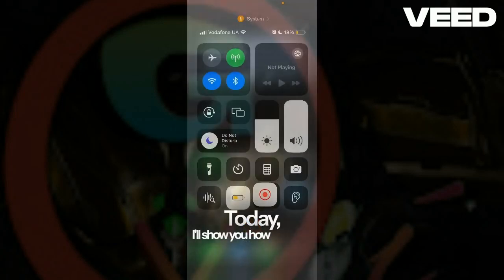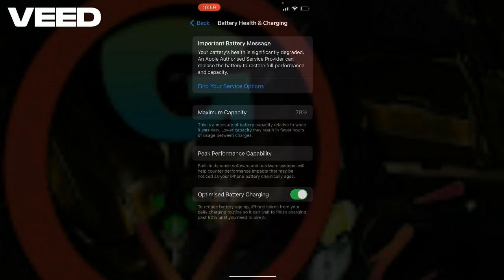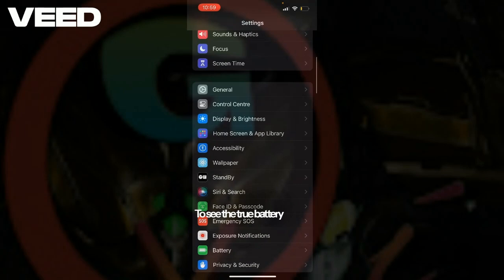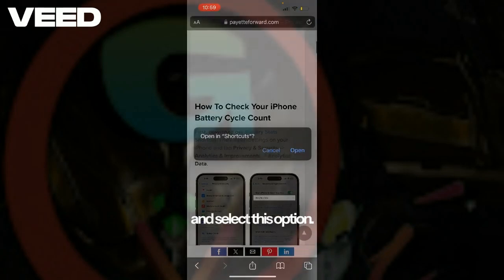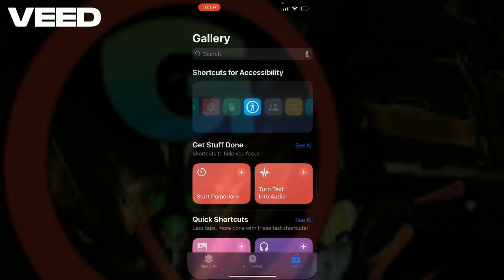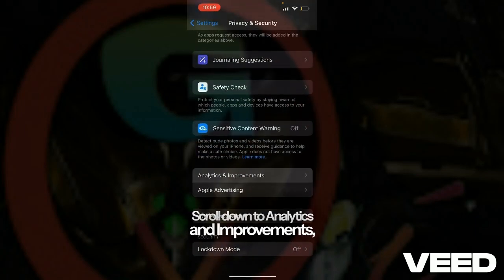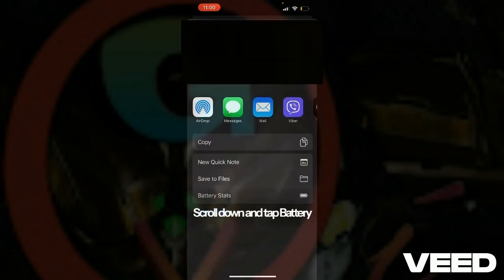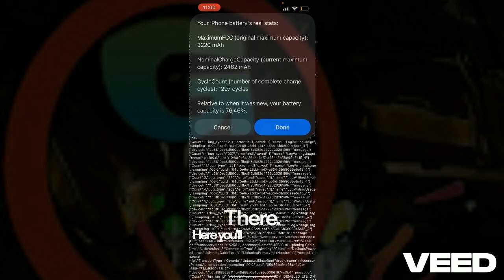How to Check Real Battery Health on iPhone? Accurate iOS Method!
In this video, you'll learn how to check the *real* battery health of your iPhone using the built-in iOS tools. We show you where to find the most accurate battery data and explain what it means for your phone’s performance.

✅ Works on any iPhone
🔋 Real-time battery condition
⚙️ No apps or tools needed